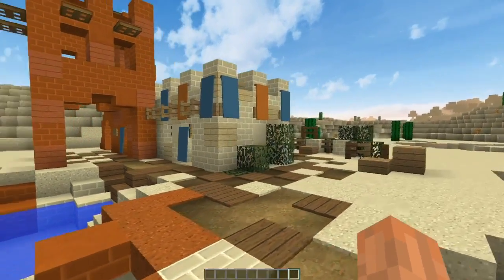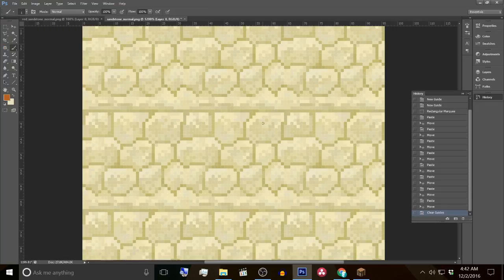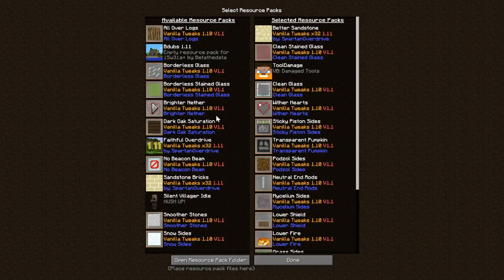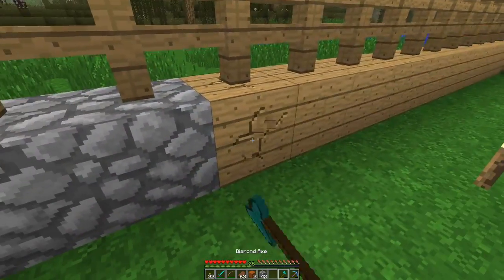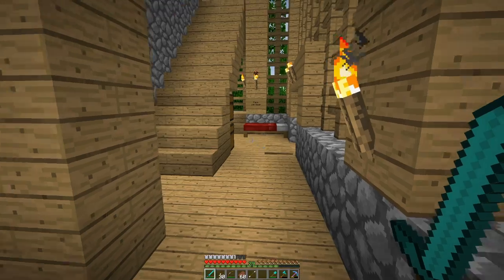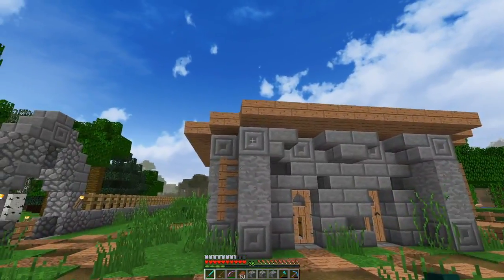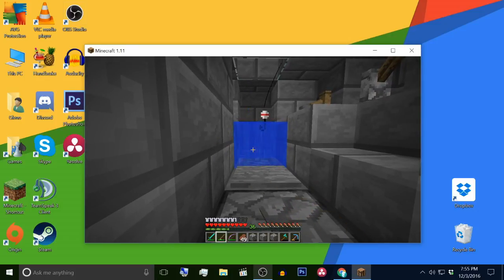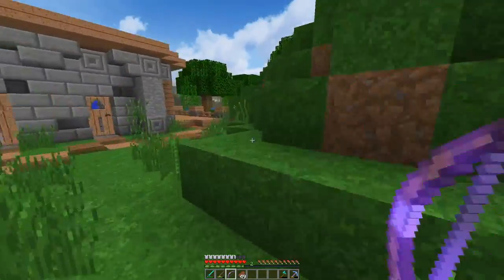🔥 1.11 AFK Fish Farm + Custom Resource Pack with DOWNLOADS ⛏ Hybridcraft 15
In this episode we build a 1.11 fish farm and design a jungle hut to put it in. I also show you how I'm starting to making a custom resource pack.

The Hybridcraft series is an attempt to maximize Minecraft by utilizing all it has to offer. Many aspects of the game are best in survival, while other innovations are only possible by accessing creative. So, we use both game modes based on what's needed for the task at hand in order to make our world as immersive as possible. Additionally, Hybridcraft is more than your regular LP. It's what we fondly call a Single Player Server. That means I provide all my builds for download as nbt (structure block) files so you can put them in your own world. I also add user submitted builds into Hybridraft. I highly encourage you to always personalize builds you download from myself and others to better fit your world just as I do in this series. The idea is to provide an atmosphere of team work where we can help and inspire each other to be better Minecrafters and maybe even contribute to bettering the community as a whole.

☑️DOWNLOAD all my builds, my world, and texture pack on my Discord: Discord

✔ What if you want to copy/paste builds larger than the 32x limit?

◾SUBMISSIONS◾
submit screenshots and links to your builds on my Discord or Twitter with "Hybridcraft"

🎼Music Credits🎺
Outro:

Thumbnail font credit: Mojang and "MadPixel"